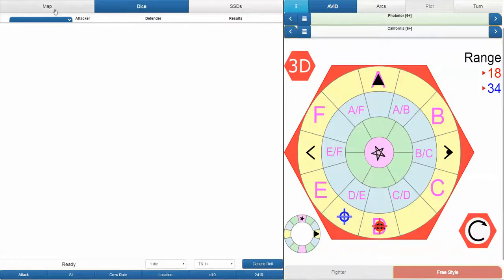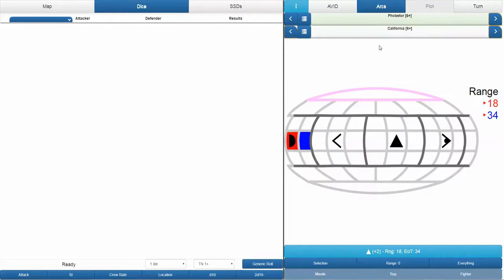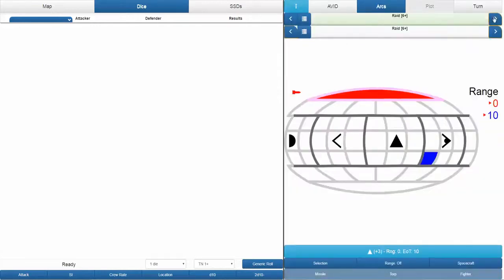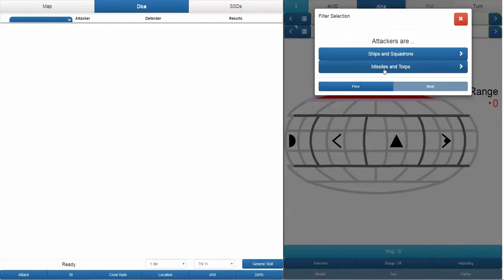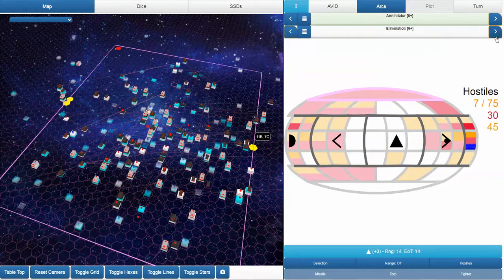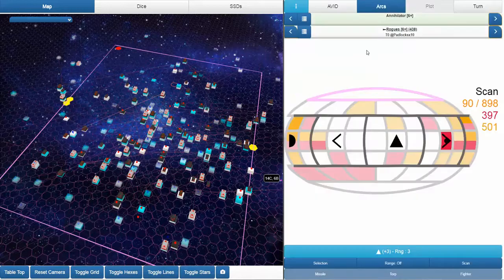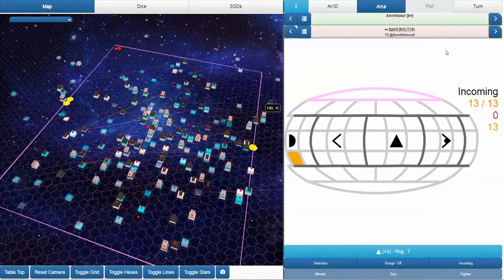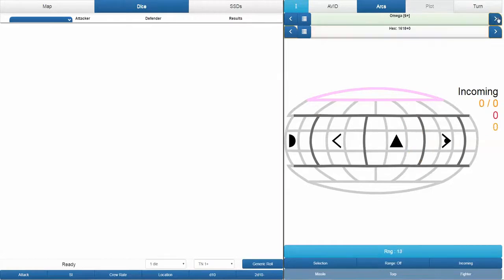[007] Filters on the AVID Assistant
Today, I discuss the various filters that are available in the game.

Squadron Strike! is the tabletop game of 3D space combat.  It features a massive ship design system that allows players to recreate almost any fictional universe.